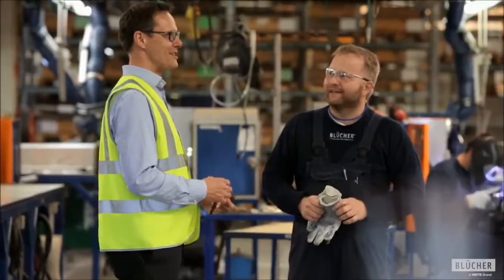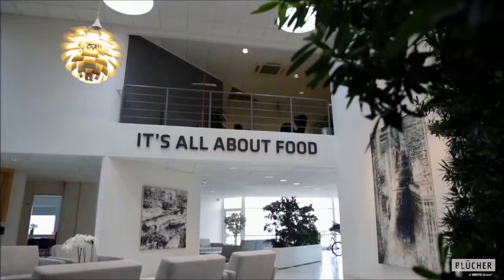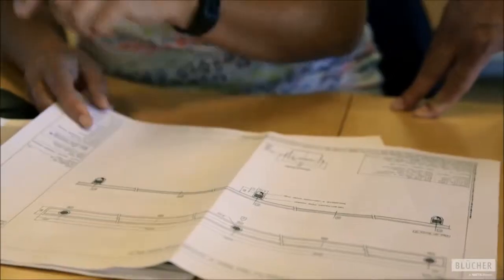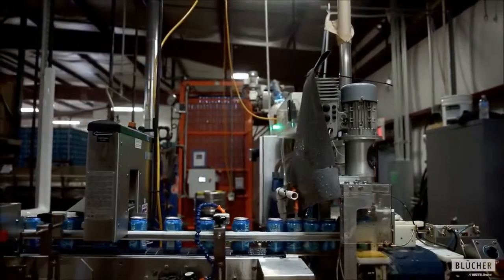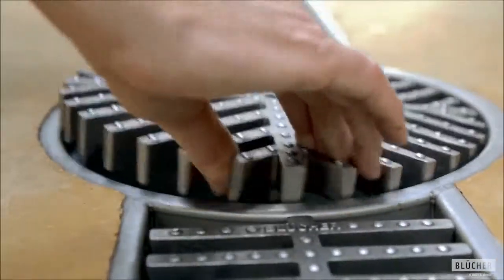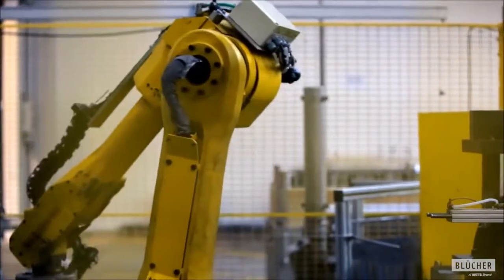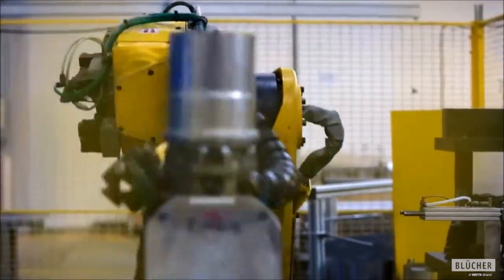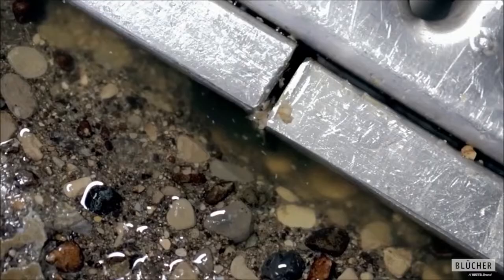Introduction to Blücher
BLÜCHER was founded in 1965 by Johannes Blücher Skibild, a skilled and visionary plumber with both feet on the ground. Today, BLÜCHER is one of Europe's leading producers of stainless steel drainage systems with subsidiaries and sales offices across Europe, in Russia, the Middle East, USA and China. BLÜCHER’s head office with production, product development, storage, and administration facilities is based in Vildbjerg, in the western part of Denmark.

Watts Water Technologies
BLÜCHER is owned by the American group Watts Water Technologies, Inc. (NYSE: WTS) which is a world leader in the manufacture of innovative products to control the efficiency, safety and quality of water.

Drainage systems for all applications
BLÜCHER offers drainage systems for all applications, ranging from single-family bathrooms over large industrial facilities to luxurious cruise liners. Our product range comprises more than 2,500 products, including standard and customized floor drains, drainage pipes and drainage channels. All in stainless steel to ensure high quality, excellent flow capacity and optimum hygiene combined with a minimum of maintenance. The products are developed in a modular system by which sub-components can be combined to create complete products. BLÜCHER also offers customized solutions in which the flexibility and craftsmanship in the production process play a key role.

Know-how, common sense and dedicated service
Customers all over the world rely on our know-how, common sense and dedicated service. Through quality stainless steel drainage solutions leading wastewater away, BLÜCHER is committed to the promise of "Keeping up the flow".